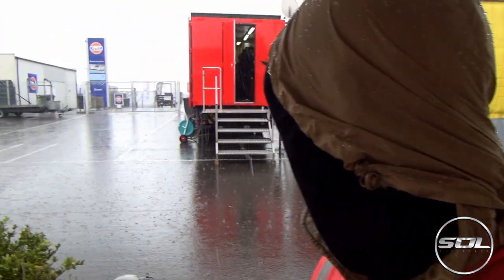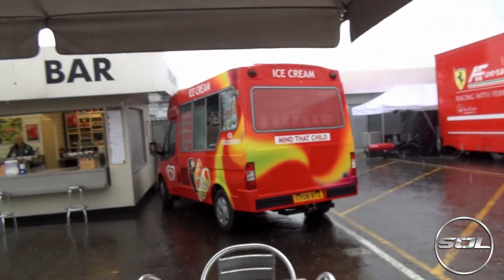My Supercar Vlog: Silverstone & Lord Aleem REV BATTLE!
Rainy day at Silverstone for Blancpain BUT still INSANE sounds and awesome to see Lord Aleem! REV BATTLE TIME!